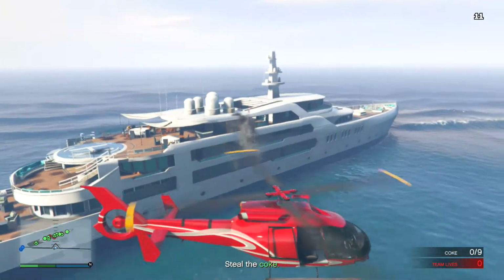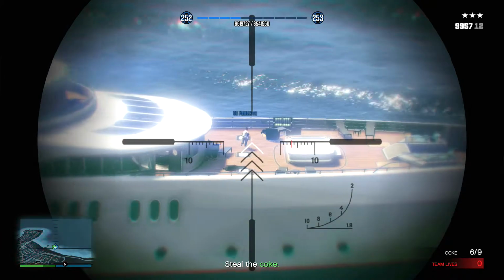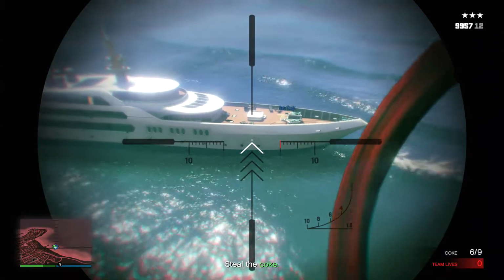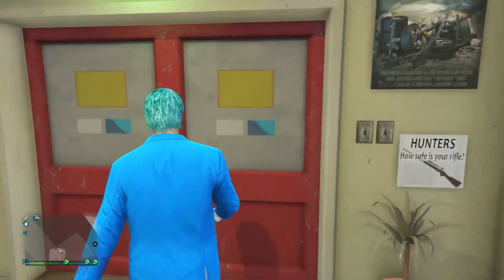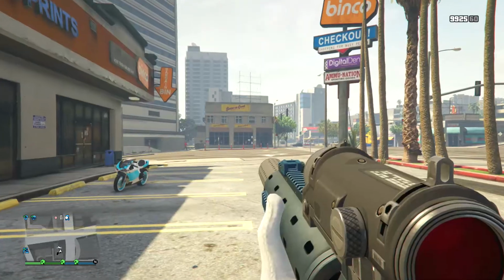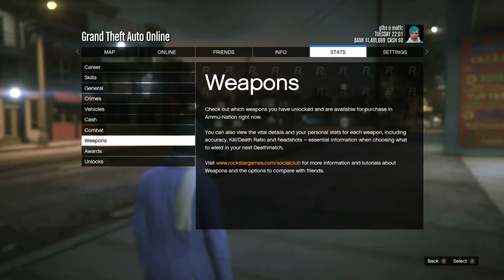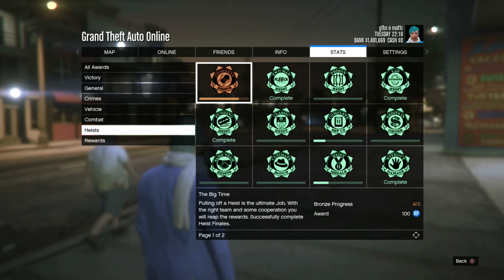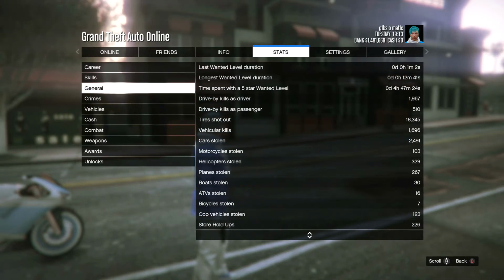GTA 5 Heist Update: 6 More Things You May Not Know Part 2 (Marksmen Rifle Zoom, New Emails, & More)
In the Heist Update for Grand Theft Auto Online Rockstar has added a few features that you probably don't know about. This video will talk about those features that can help you out in GTA Online.

Do you have any hidden features for GTA Online that were added in the Heist Update?